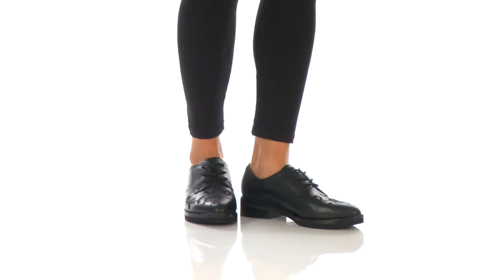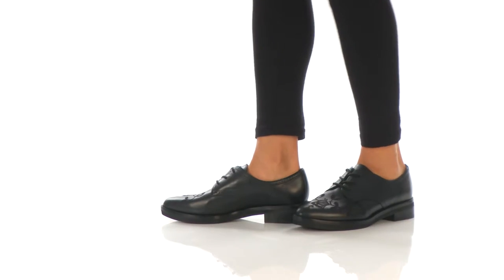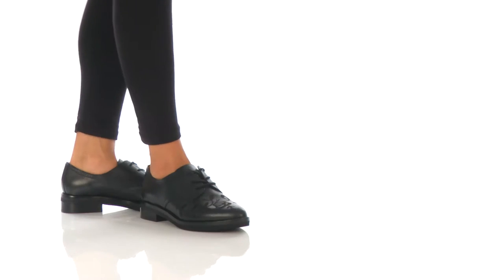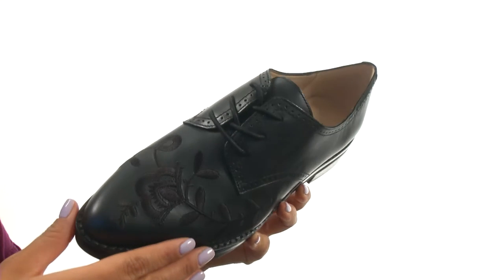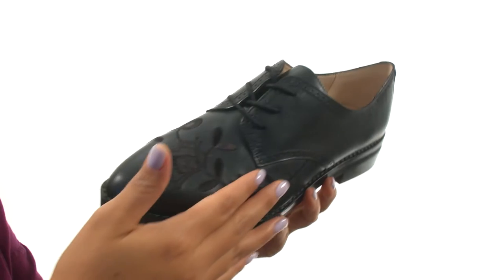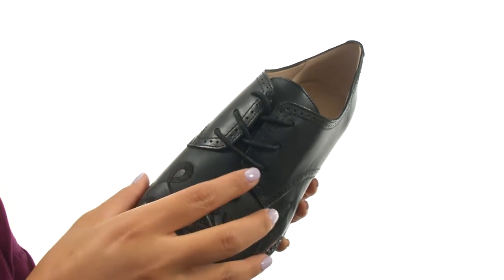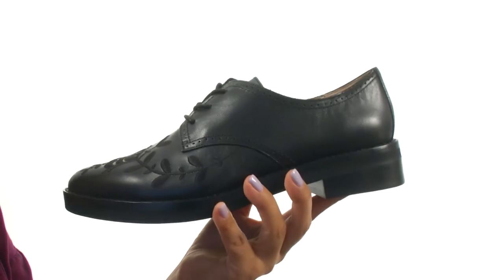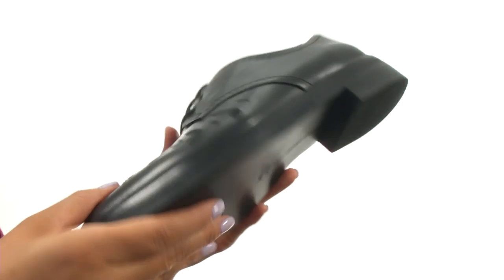French Connection Maci SKU:8821300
Be casual yet sophisticated with the Maci loafer.
Leather upper with brogue stitching.
Floral stitching across vamp.
Lace up closure.
Pointed toe.
Leather lining.
Lightly-padded footbed.
Stacked heel.
Man-made outsole.
Imported.